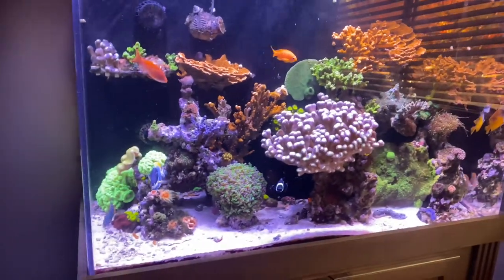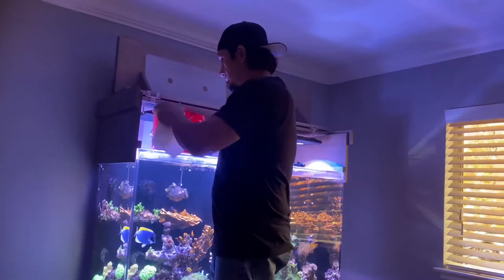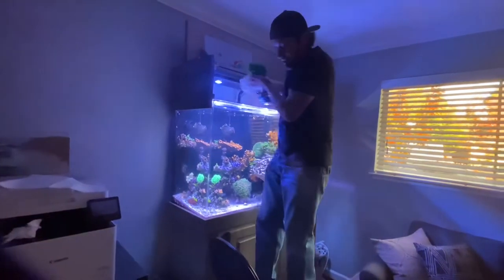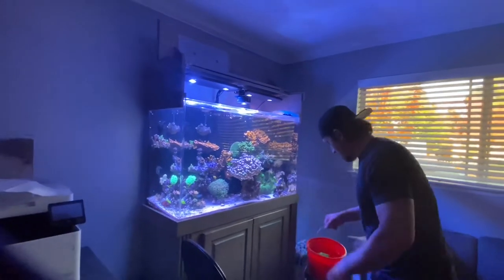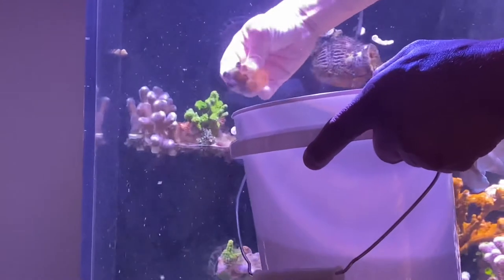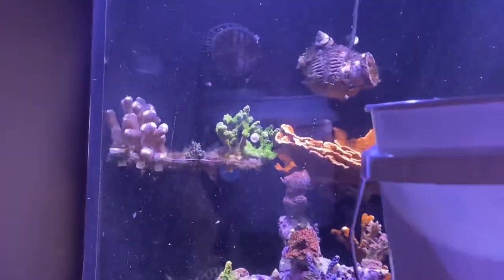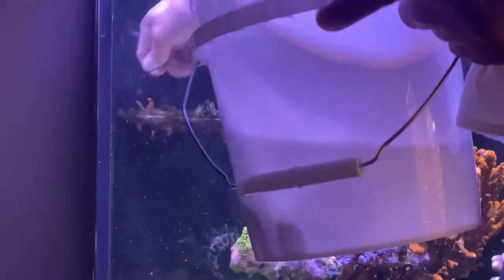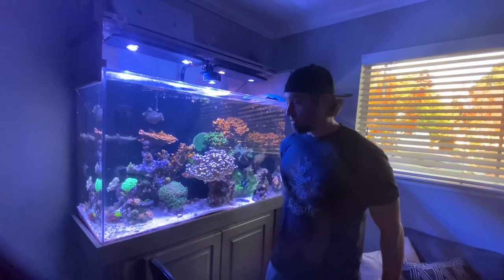Office Reef Tank “Got rid of some corals” Quicklook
Finally had the chance to take some corals to my LFS Aquatic Collection. Did some changes to the tank with coral placement.

Patience and Stability.

Peace ✌🏼